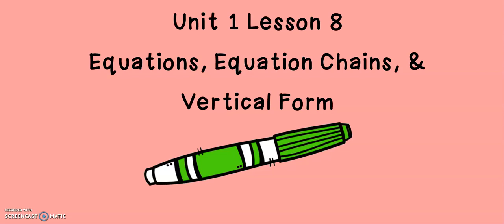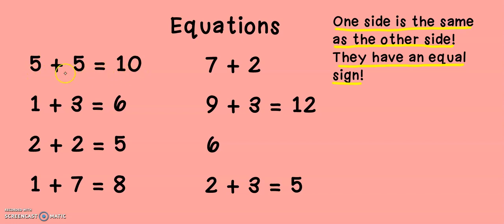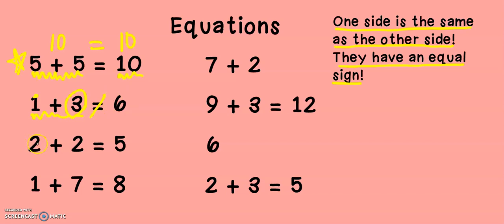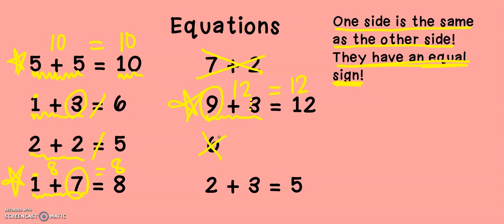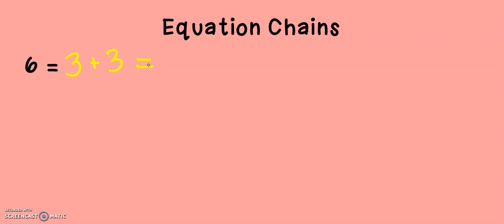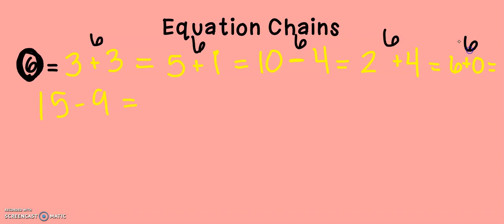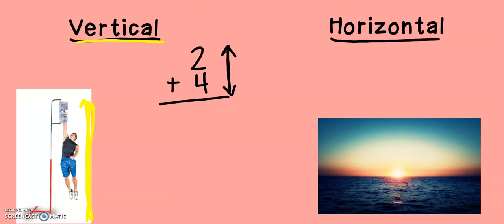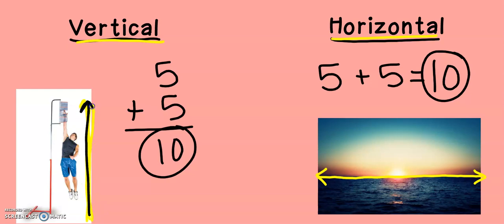Math Expressions Grade 2 Unit 1 Lesson 8